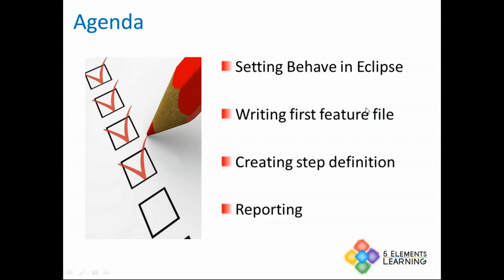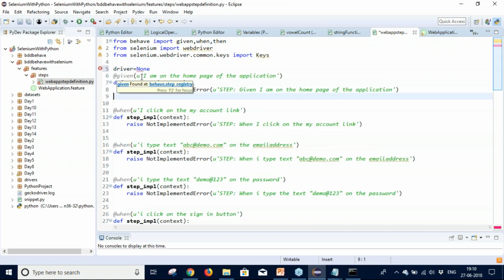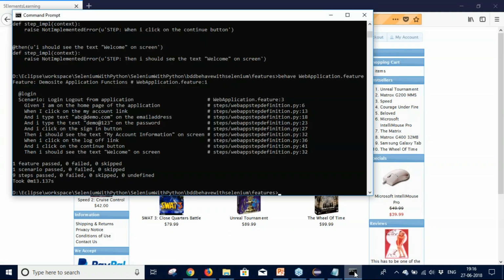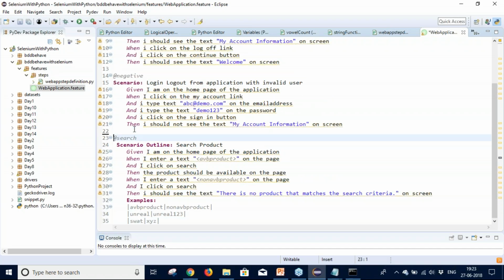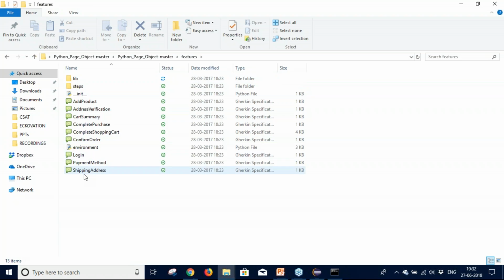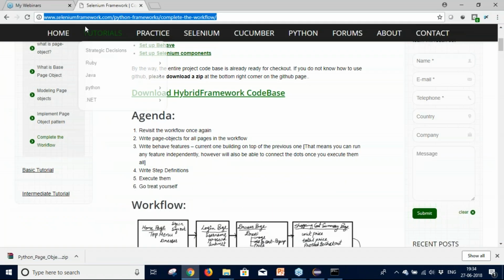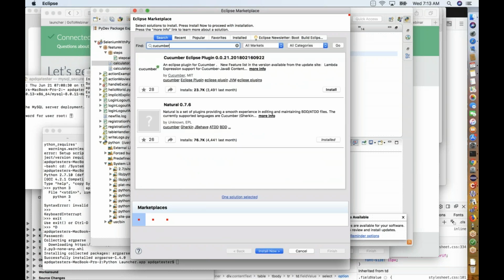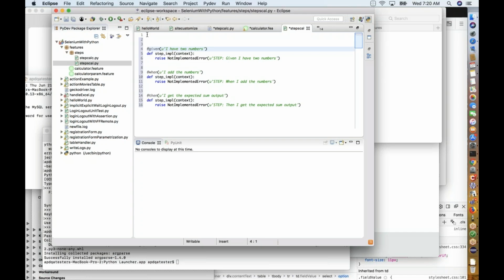Day 15_Selenium_Python